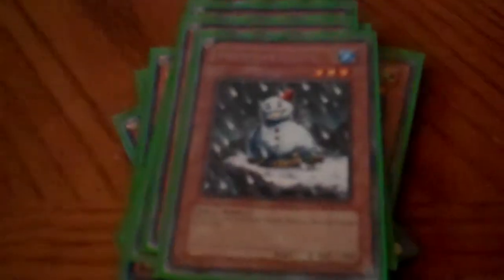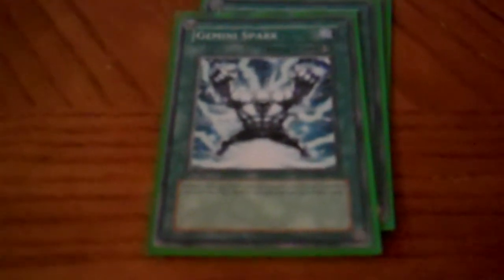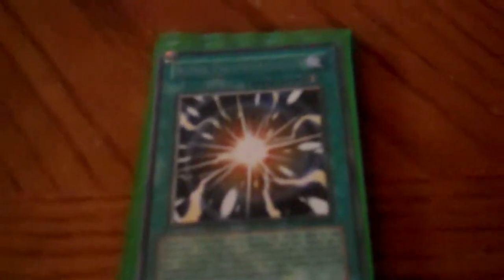Hero Beat Deck September 2010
I got into top 16 at my local tournament with this deck. The only deck i lost to during the swiss rounds was GB's and I only lost due to time. If I had one more turn I would have won. OH well. I lost in Top 16 to GB's. God I hate them.